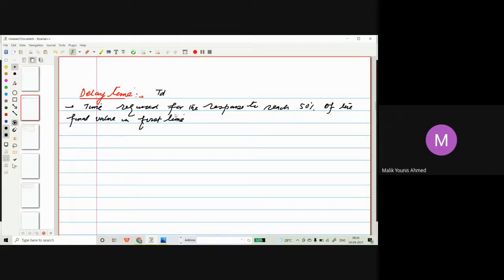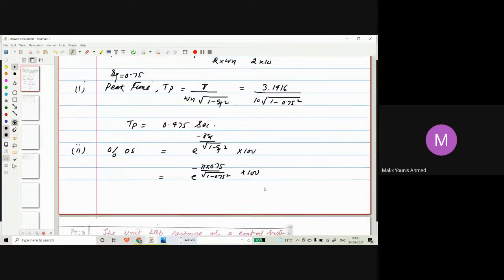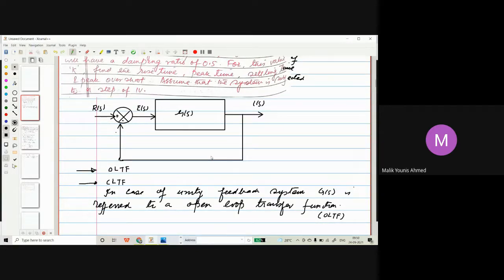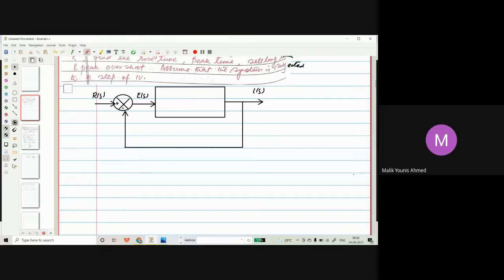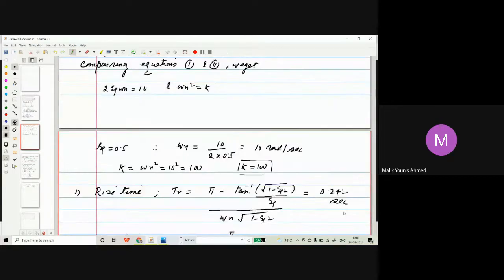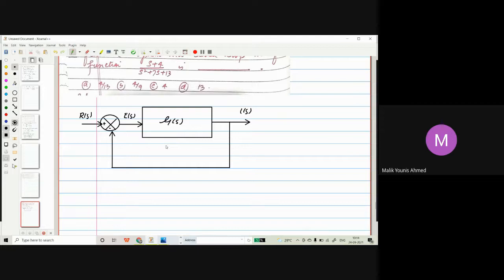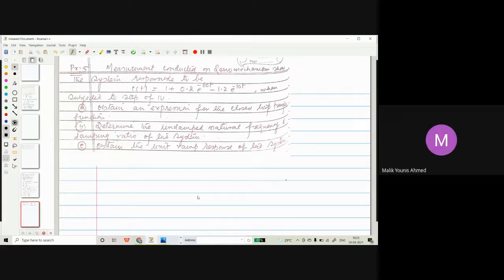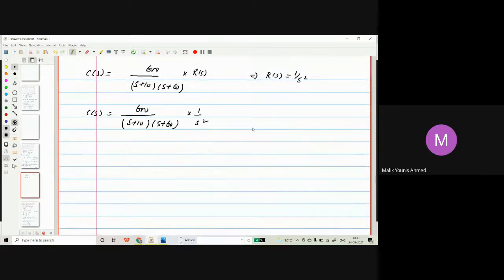LEC 27 II TIME DOMAIN SPECIFICATIONS SECOND ORDER SYSTEM